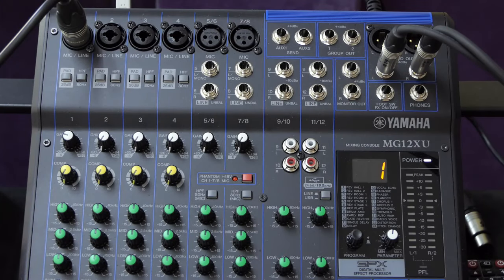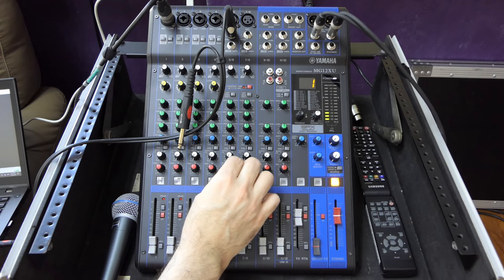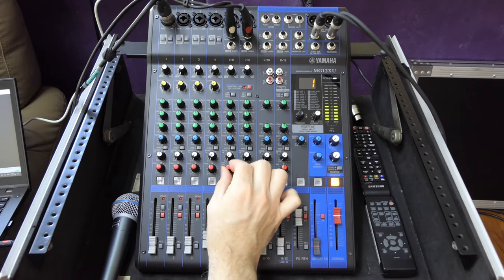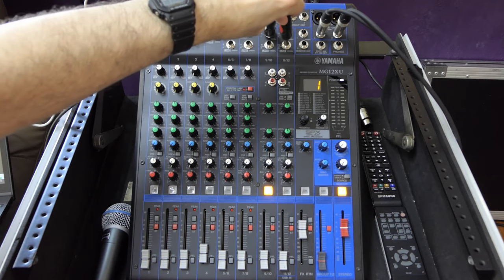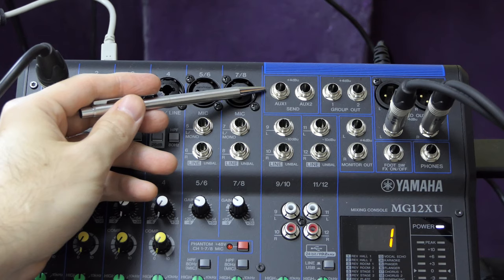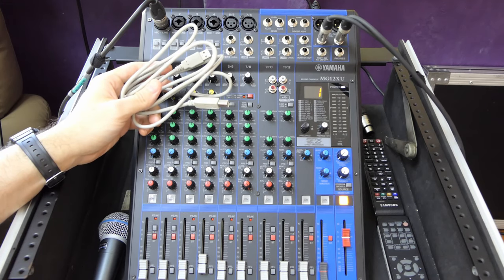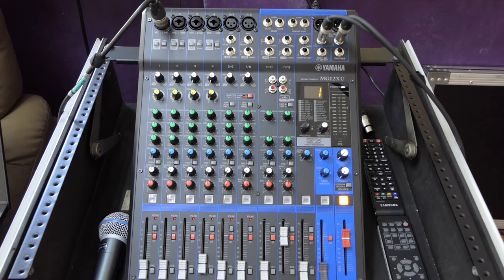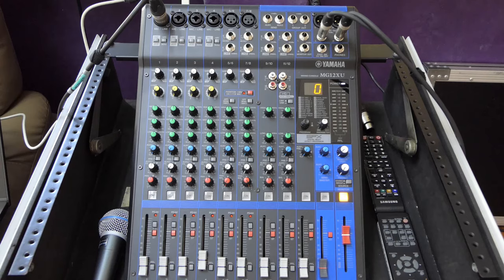Yamaha MG12XU Mixer Tutorial Part Two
The Yamaha MG12XU is a 12-channel analog mixer with USB interface. It's a great console for smaller bands, corporate rental and AV work as well as simple home recording. In contrast to the MG20XU series this one is filmed with me behind the camera, which allows you to see all the small details of the knobs, faders and controls.

Bookmarks for video:
00:00 Channels 5/6 and 7/8
07:20 Channels 9/10 and 11/12
11:05 Master section
14:30 USB Interface characteristics
17:20 Connecting the USB interface to a laptop

This is an independent video production and was not sponsored nor solicited by the Yamaha corporation.